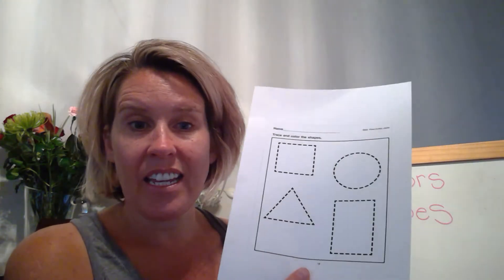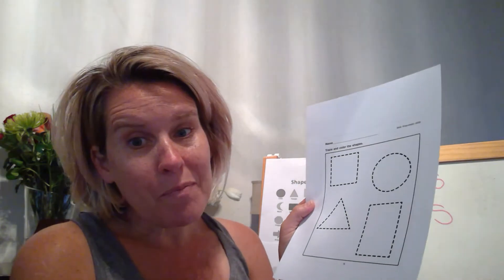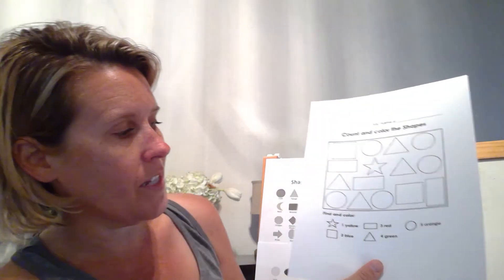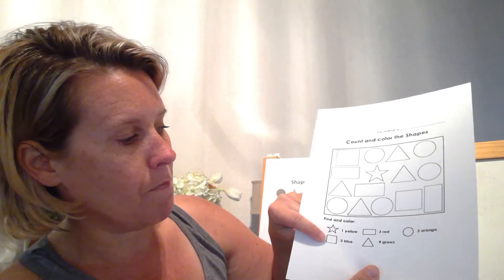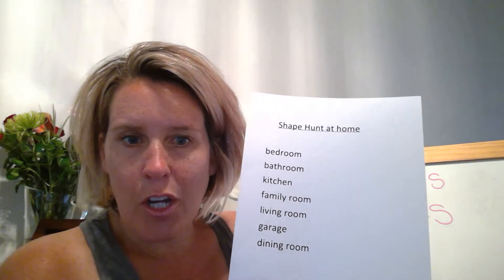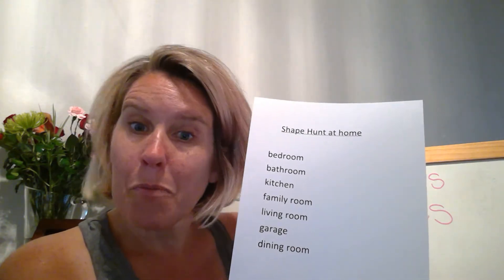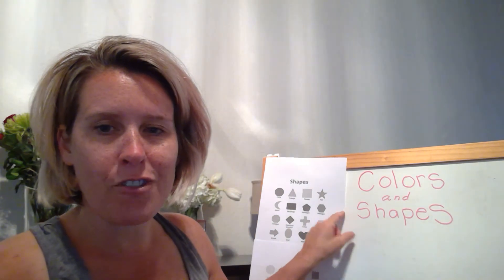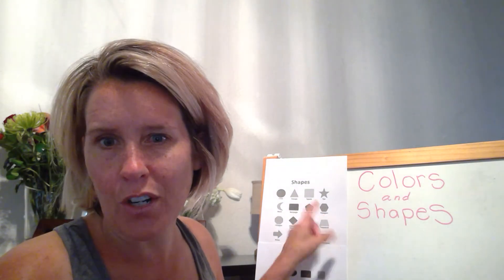WIN 20200513 09 28 10 Pro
Monday with Ms. Kerry / Colors and Shapes